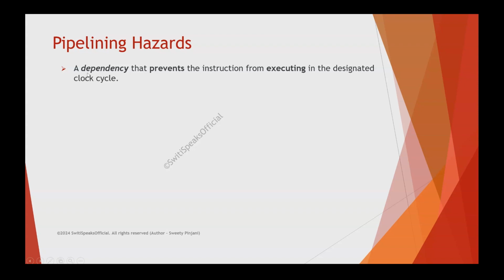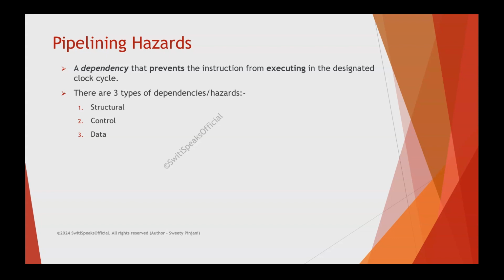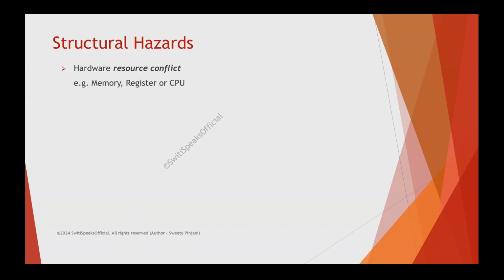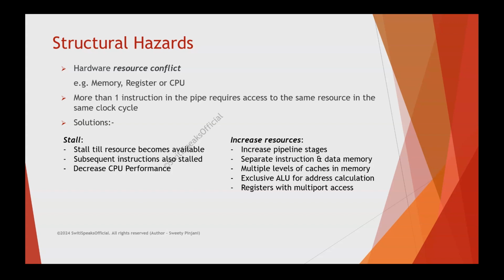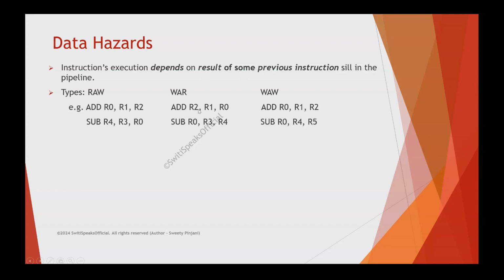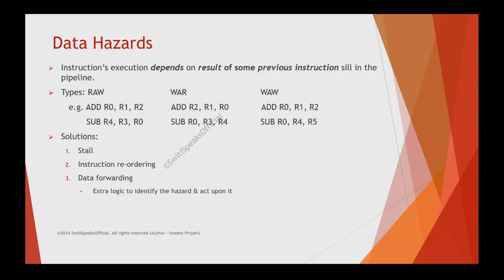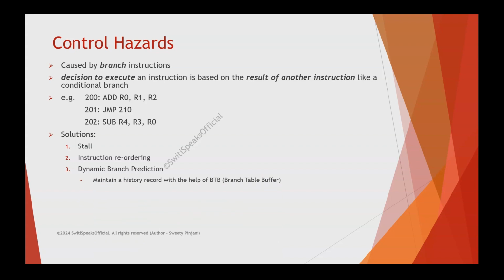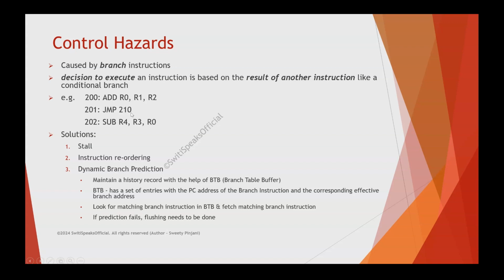Pipelining hazards @SwitiSpeaksOfficial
Pipelining Hazards

Pipelining Hazards impact the performance of processors & if we do not mitigate them properly, we will not be able to utilize pipelining effectively. It is very important to understand different types of pipelining hazards & ways to resolve them.
Let's understand about these concepts.

We will learn about:
- Types of Pipelining Hazards
- Examples
- Solutions